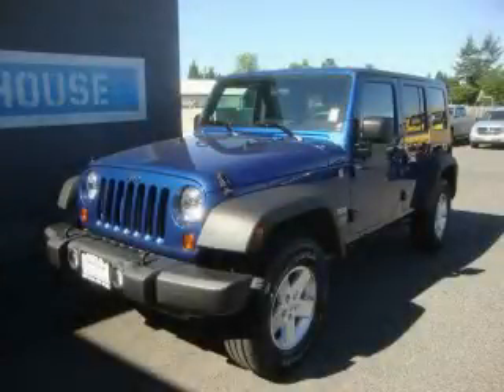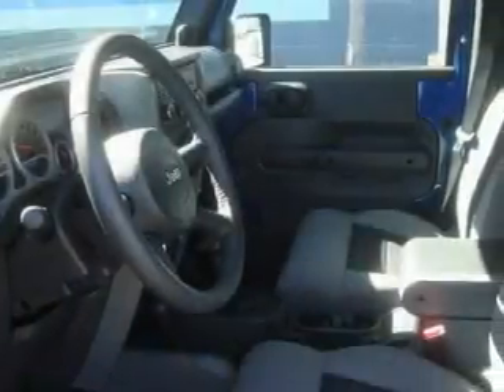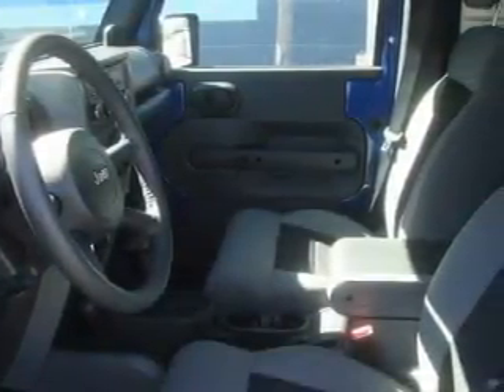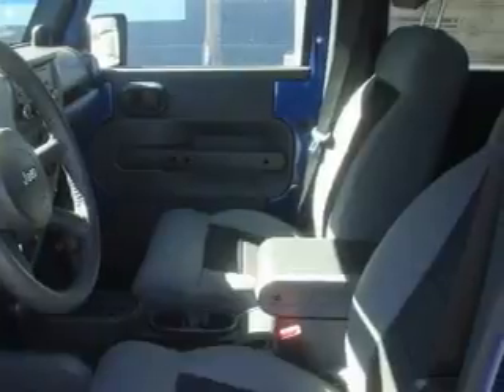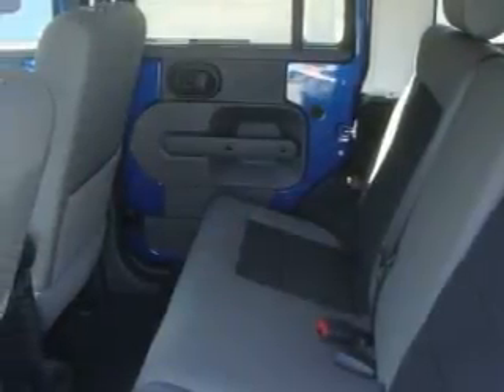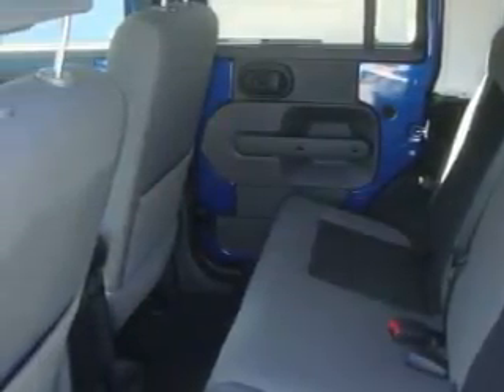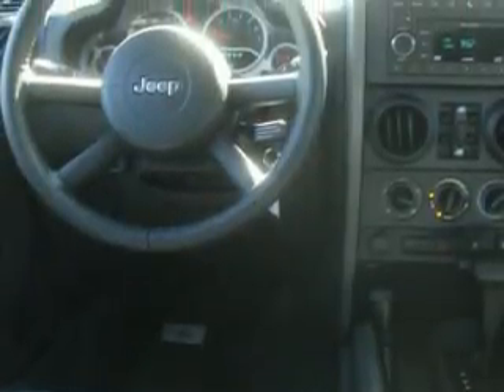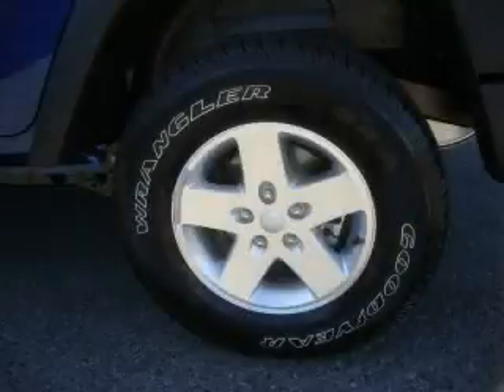2010 Jeep Wrangler Renton WA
Year: 2010
 Make: Jeep
 Model: Wrangler
 Engine: 3.8L V6
 Trans.: Automatic
 Exterior: Deep Water Blue
 Miles: 25
 Interior: Slate

 2010 Jeep Wrangler Enumclaw WA